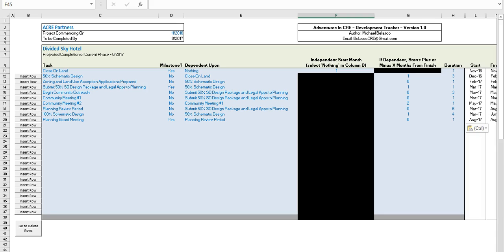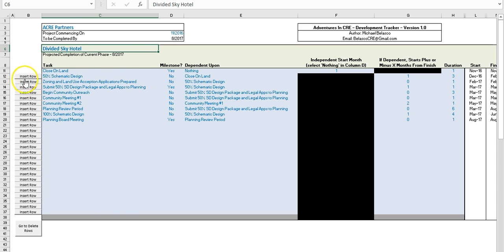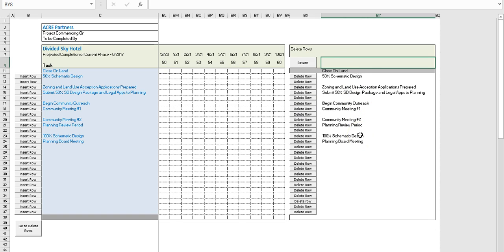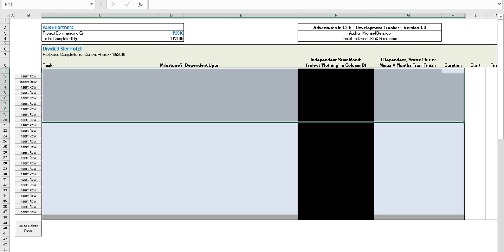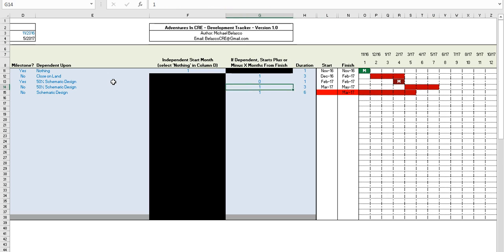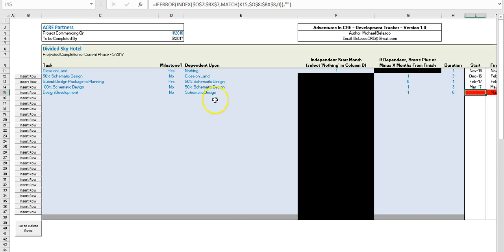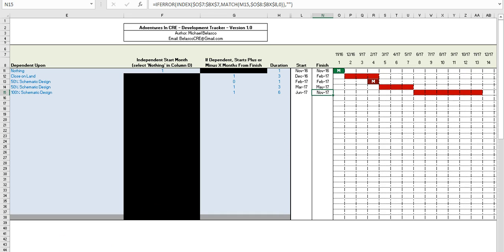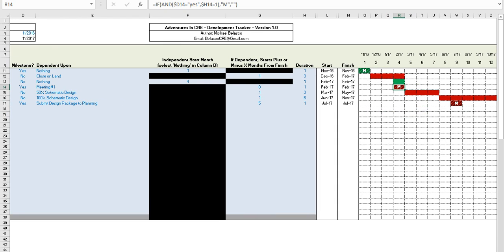Real Estate Development Tracker